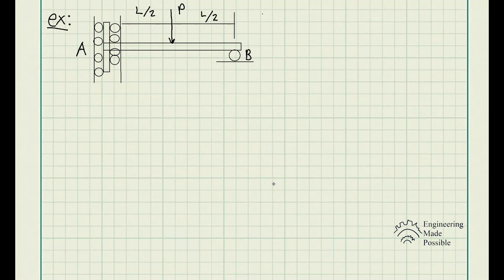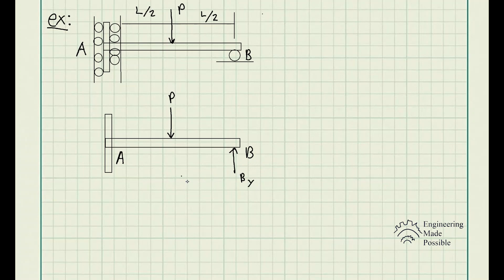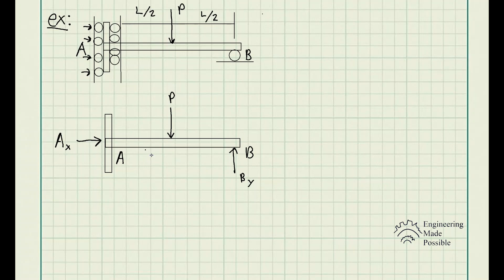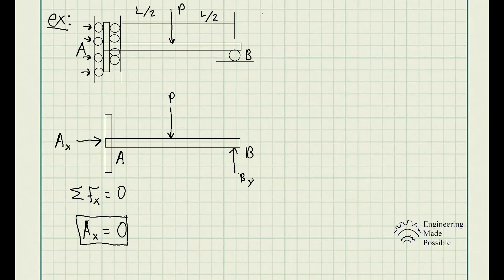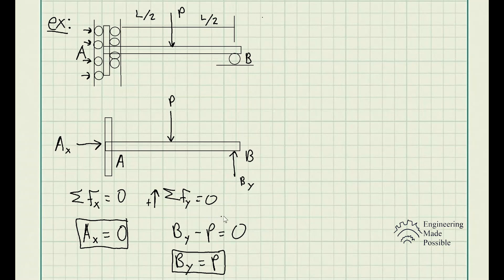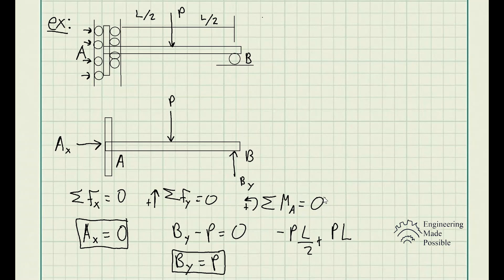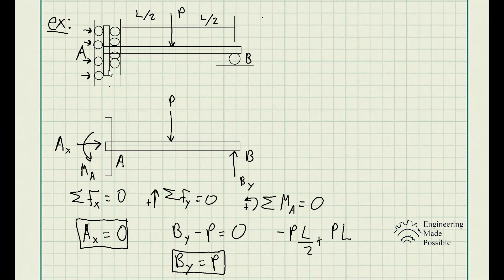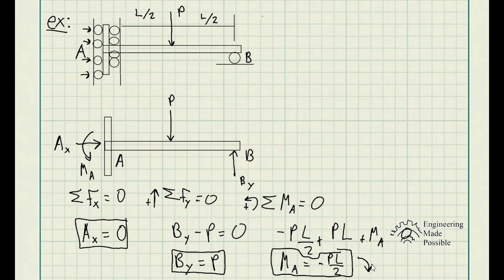Determine the components of reaction at the supports A and B on the rod.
Problem statement: Determine the components of reaction at the supports A and B on the rod.